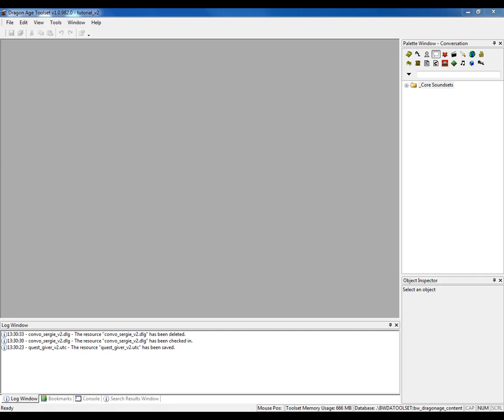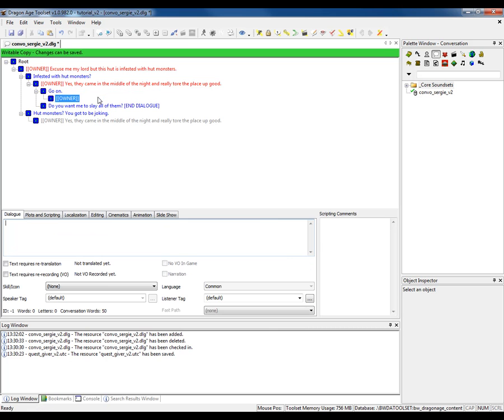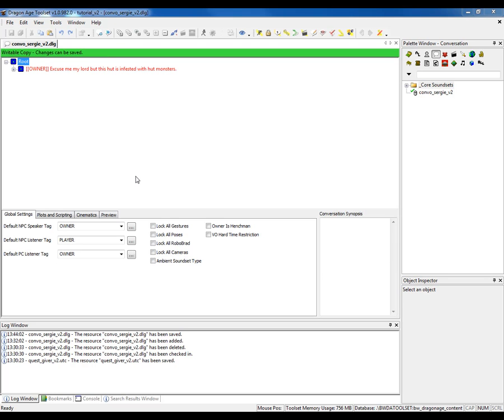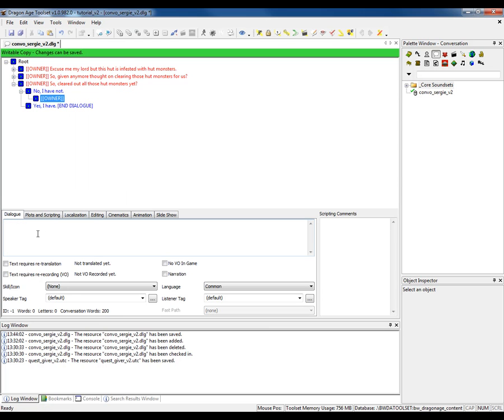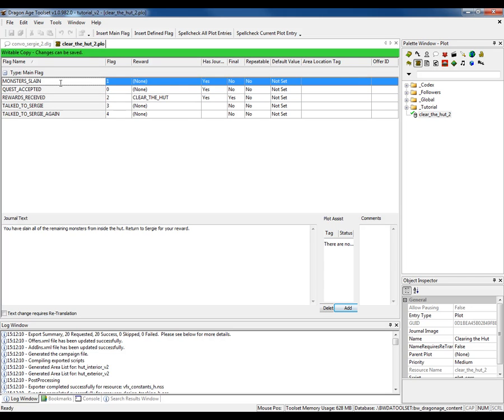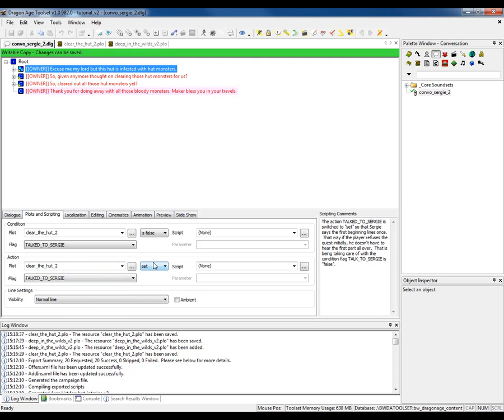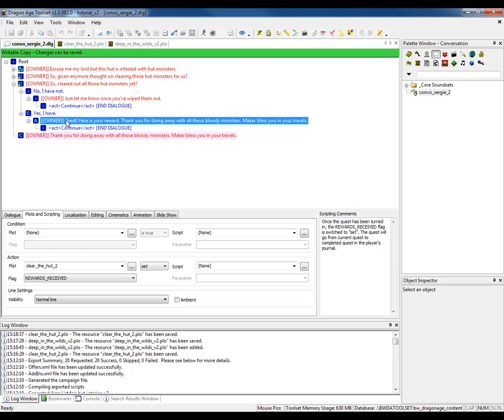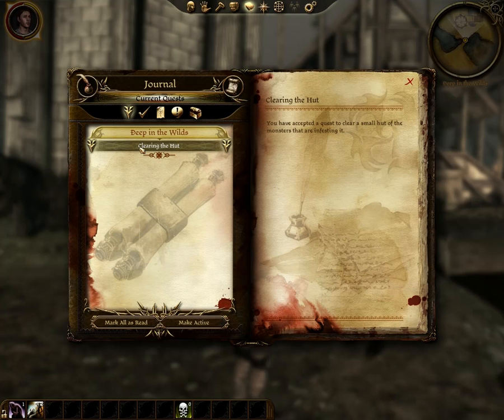Dragon Age Origins video tutorial: Conversations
Tutorial created by "SilentCid" for Fileplanet. Reuploaded here as it's very hard to locate. This tutorial explains how to create conversations.